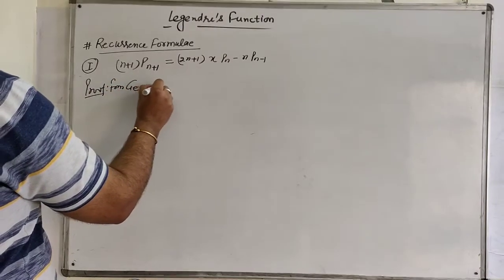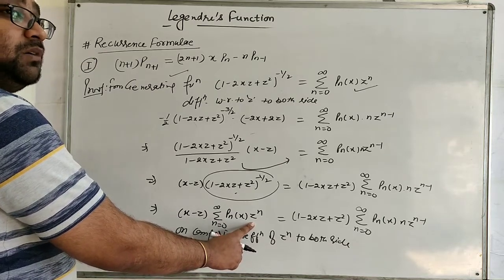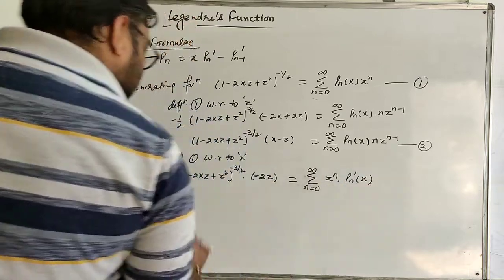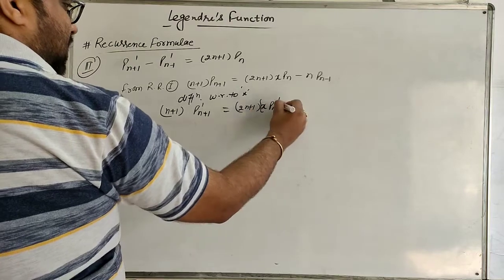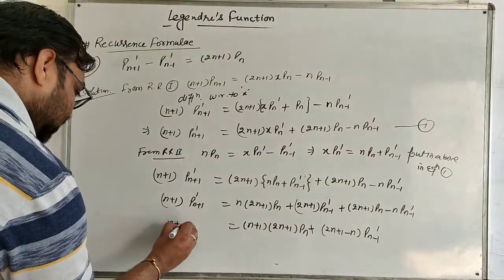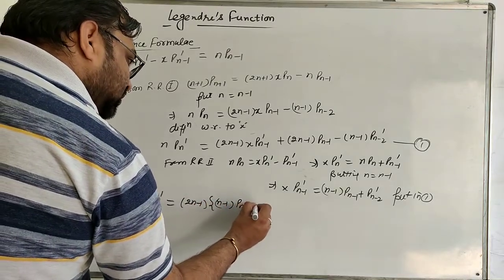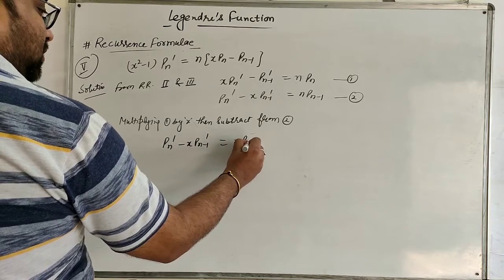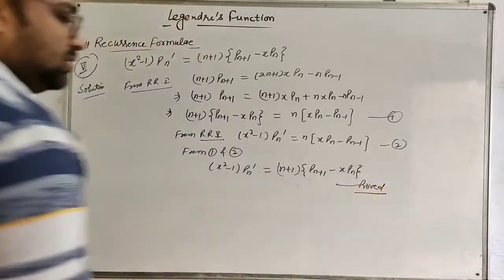Proof of Recurrence Relation/ Formulae in Legendre's Function